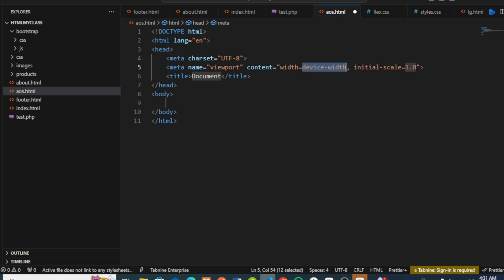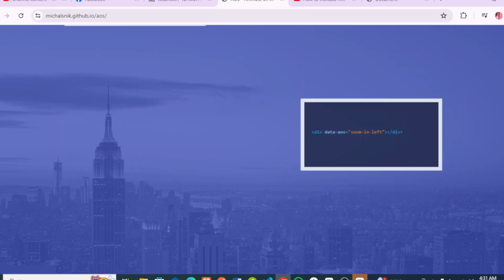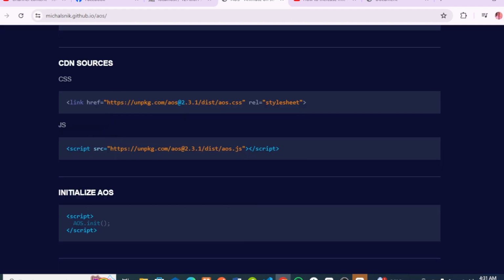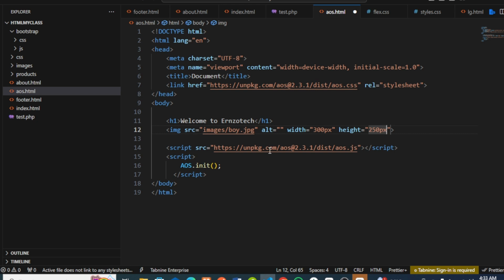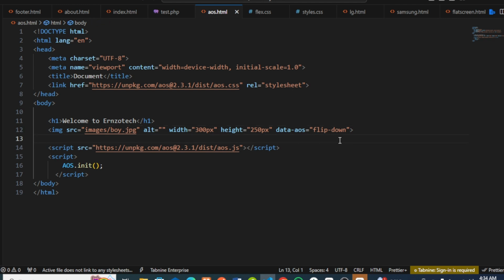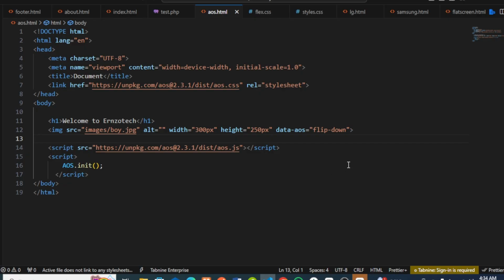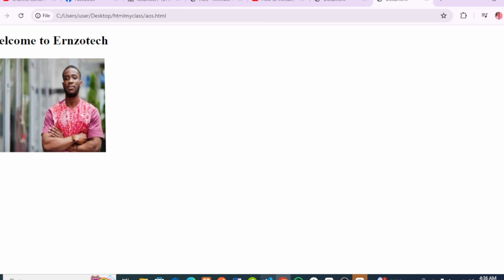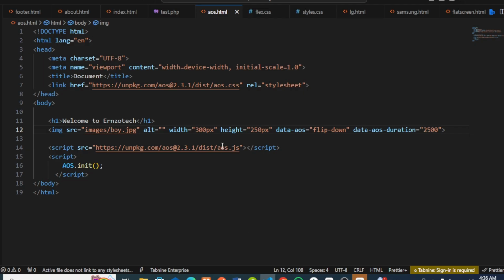How to apply AOS Animation to your HTML, CSS, JS Website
Unlock the power of web aos animations with our step-by-step guide on applying animations to your HTML, CSS, and JavaScript website! In this tutorial, we'll walk you through the basics of CSS aos animations and JavaScript-powered effects, showing you how to bring your website to life with smooth transitions, eye-catching effects, and interactive elements. Whether you're a beginner or looking to enhance your web development skills, this video has everything you need to create dynamic and engaging user experiences. Join us and learn how to make your website stand out with professional-looking animations!

0:00 - Introduction
0:35 - Get the AOS Animate Library
1:17 - Copy the CDN source links
2:56 - Add AOS animation to the image